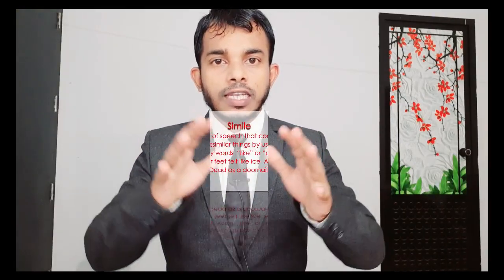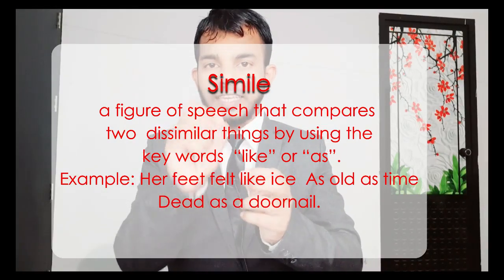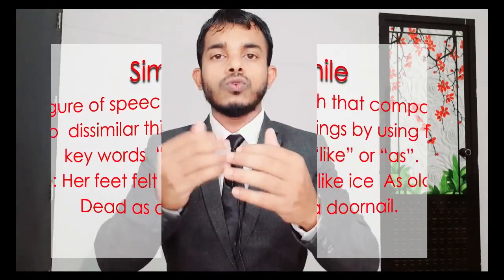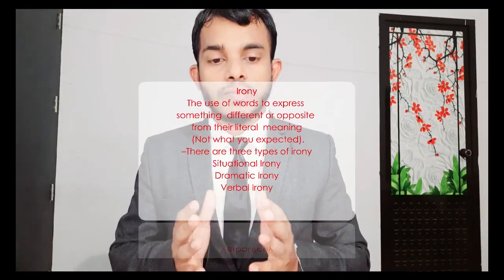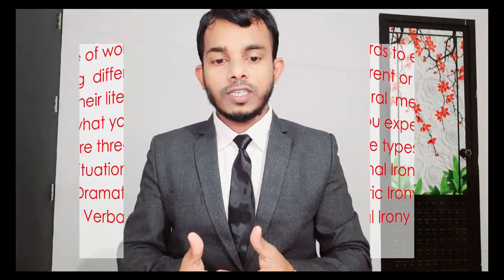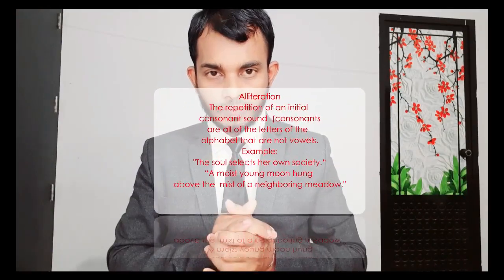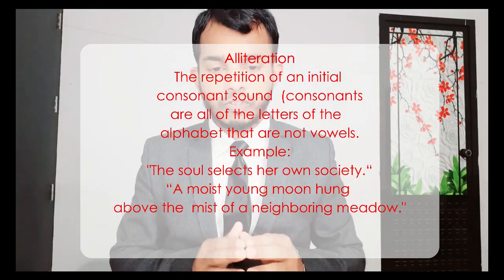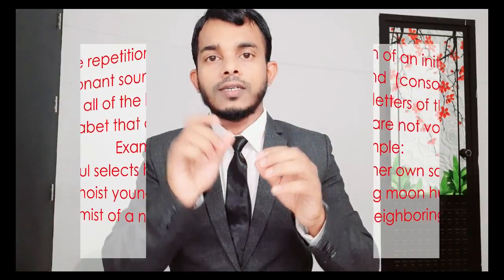literary Devices common Grade 10 , 9 ICSE Mr. Muhammed Shah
Personification
Alliteration
Simile
Hyperbole
Metaphor